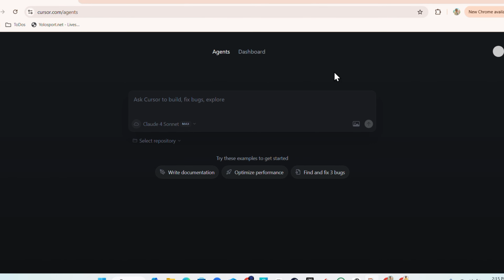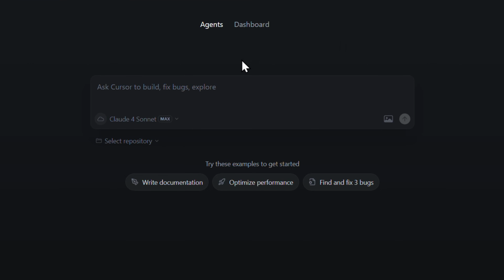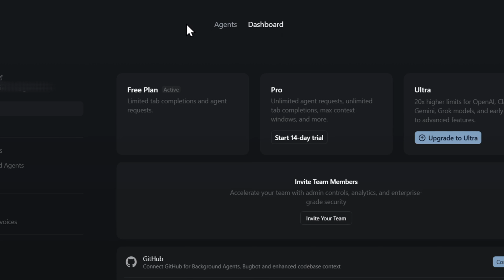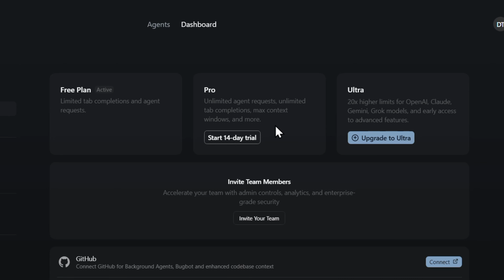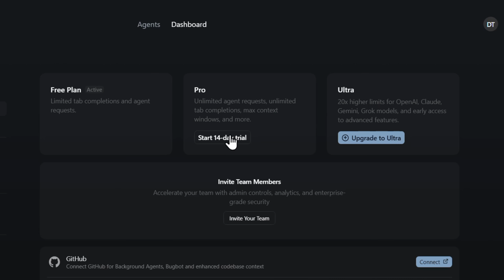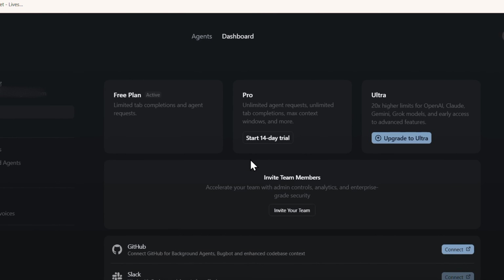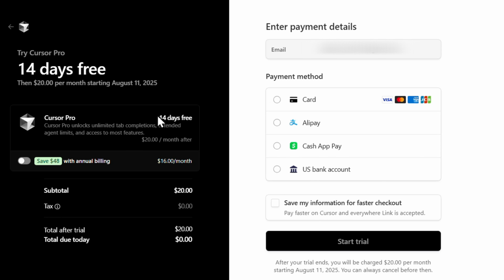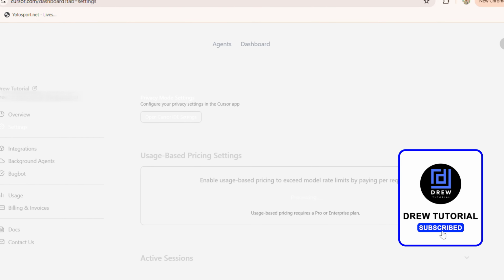How to Upgrade Your Cursor AI Account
Want to unlock the full power of Cursor AI? 🤖✨ In this quick tutorial, I’ll walk you through how to upgrade your Cursor AI account so you can access premium features, faster coding tools, and AI-powered productivity.

Here’s what you’ll learn in this video:
✅ How to navigate account settings in Cursor AI
✅ Step-by-step process to upgrade your Cursor AI plan
✅ Benefits of premium Cursor AI features
✅ Tips for making the most of your upgraded account

Whether you’re a developer, student, or professional, upgrading your Cursor AI account helps you code faster, smarter, and more efficiently. ⚡

💬 Question of the Day: Have you upgraded to Cursor AI Pro, or are you still using the free version?